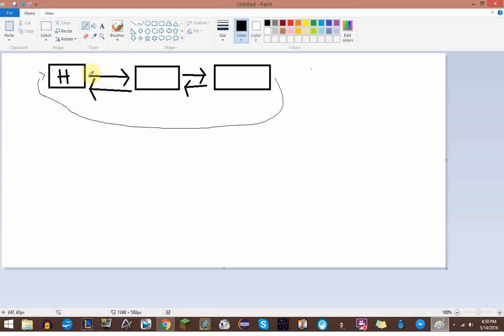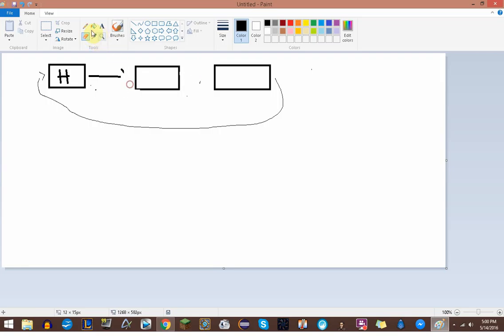Visual for Linked Lists/Binary Trees